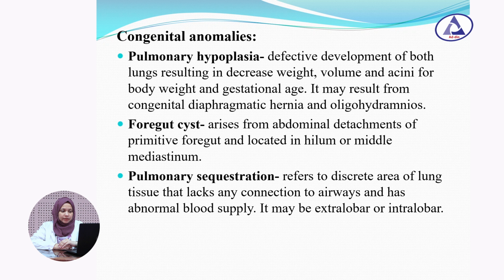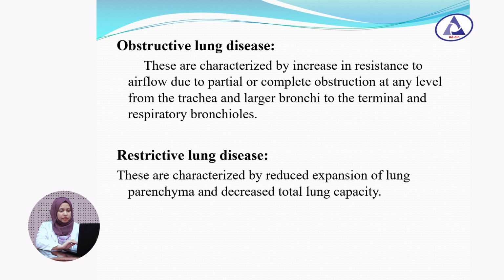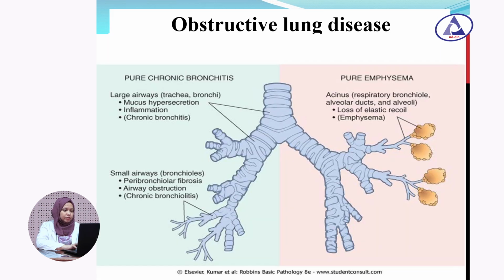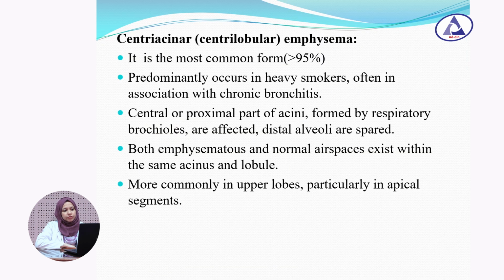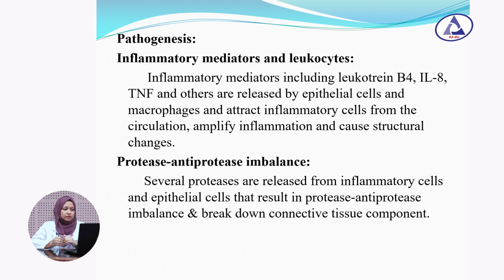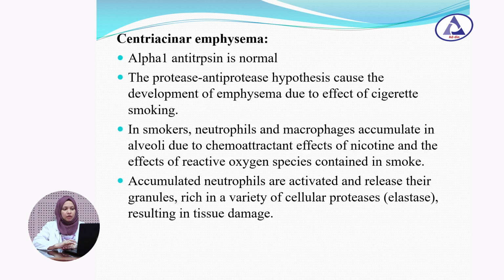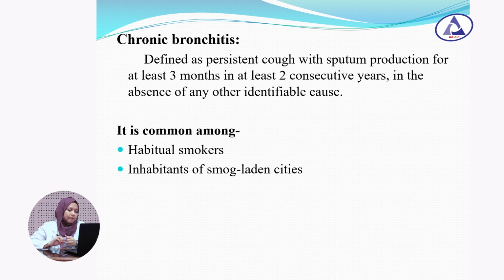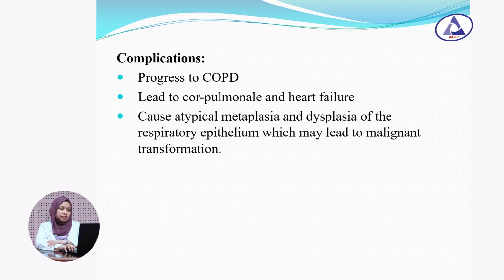Respiratory System | Part-01 | Asst. Prof. Dr. Sifat Syeed | Dept. of Pathology | AWMC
Topic : Respiratory System | Part-01
Asst. Prof. Dr. Sifat Syeed
Dept. of  Pathology
Ad-din Women’s Medical College (AWMC), Maghbazar, Dhaka